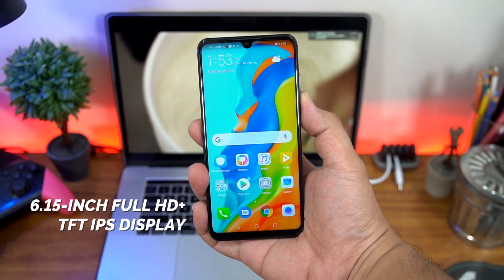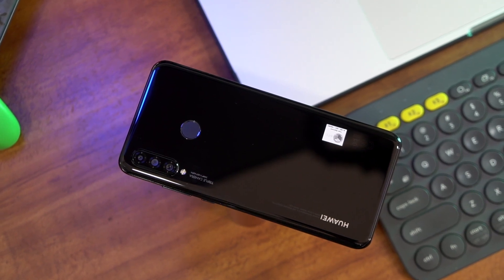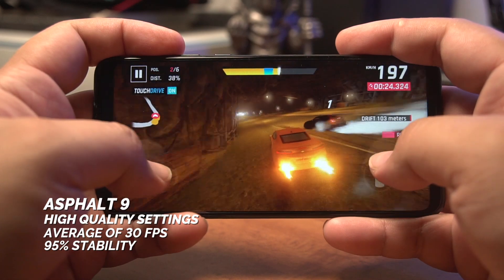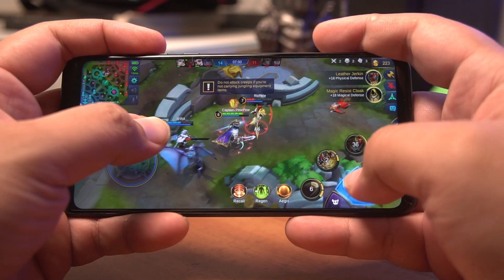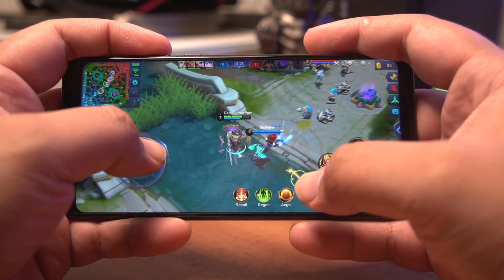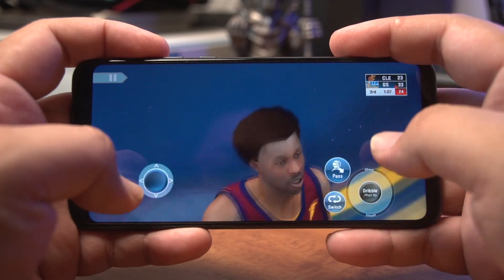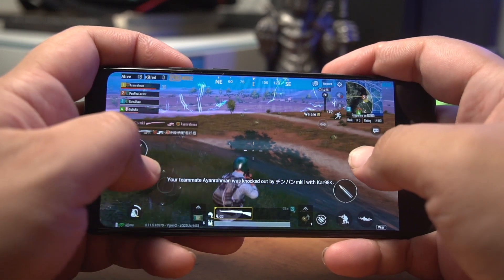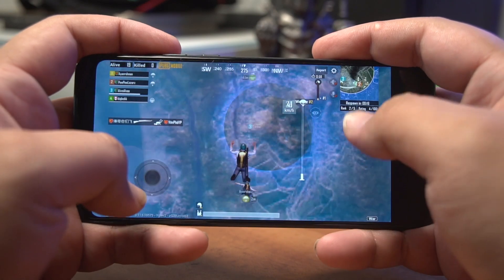HUAWEI P30 LITE GAMING REVIEW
It's time to test the gaming chops of the Huawei P30 Lite!

How well does the most affordable member of this year's P series handle some of our favorite titles on the Google Play Store? That's what we're going to find out in this video.

As a little refreshed, the Huawei P30 Lite runs on the Kirin 710 processor and is paired with 6GB of RAM and 128GB of expandable storage. The 710 is equipped with GPU Turbo that supports some of the games we used to test out this device so expect a bit of boost there.